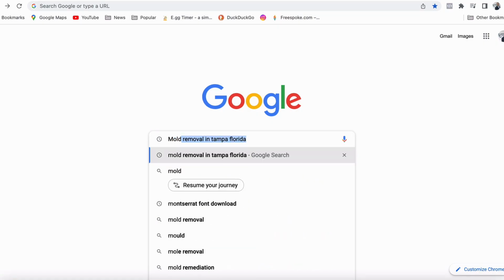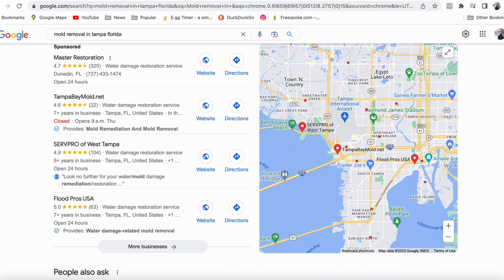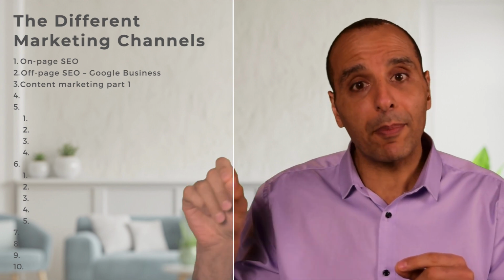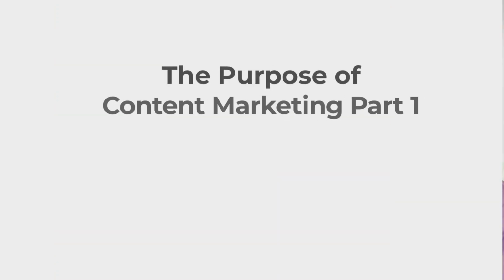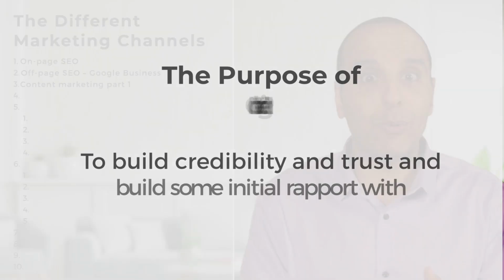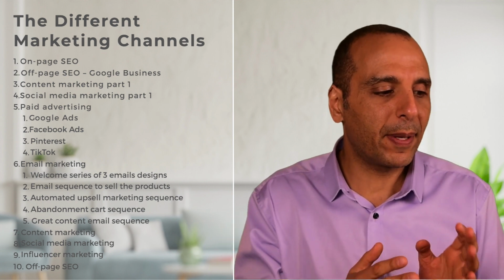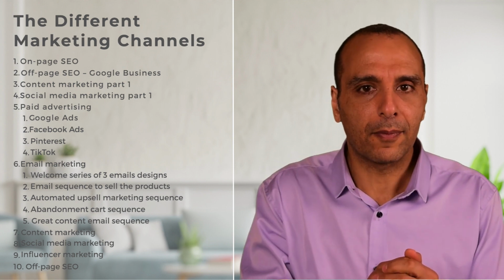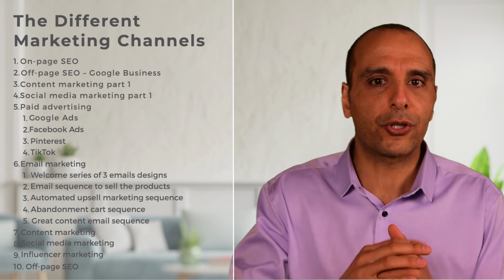The Guideline to Determine Which Marketing Strategy You Should Focus on Next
If you don't have the resources to deploy all website traffic strategies at once, then you'll need to focus on the ones that willl generate the most leads and sales in the shortest amount of time and with the least amoutn of resources.

Then you can take a portion of the profit you made and expand onto the other digital marketing channels over time.

- Introduction: 0:00
- on-page SEO: 01:03
- Google Business: 03:59
- Content Marketing Part 1: 08:40
- Social Media Marketing Part 1: 15:16
- Paid Advertising: 16:30
     - Google Ads: 18:57
    -  Facbook and Instagram Ads: 23:14
    -  Pinterest: 24:15
    -  TikTok: 25:31
- Email Marketing: 26:16
   -  Welcome/Branding  Series 30:09
   -  From lead to saling the product: 31:00
   -  Automated Upsel Sequence: 32:39
   -  The General Bucket Great Content Email Sequence: 35:05
- Content Marketing Part 2: 42:34
- Social media marketing part 2: 45:19
- Influencer Marketing: 45:27
- Off Page SEO: 48:30
- When should you follow that guideline and when should you not: 53:32

The next video will be about "Why your website traffic is not converting".